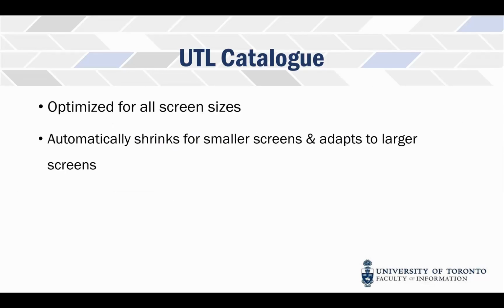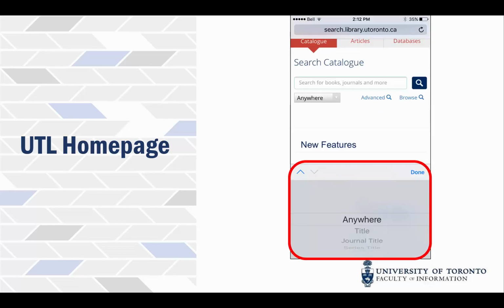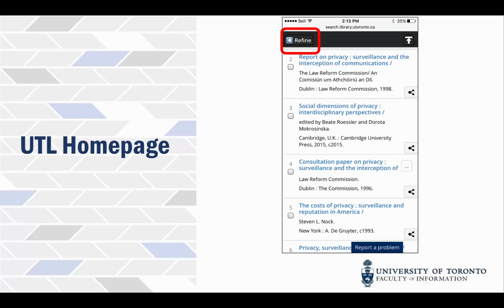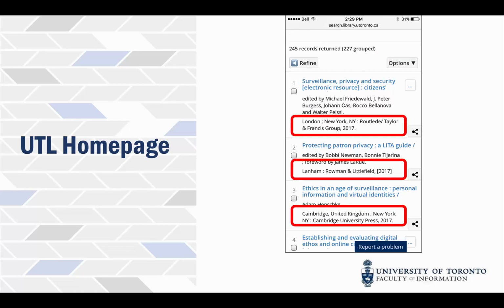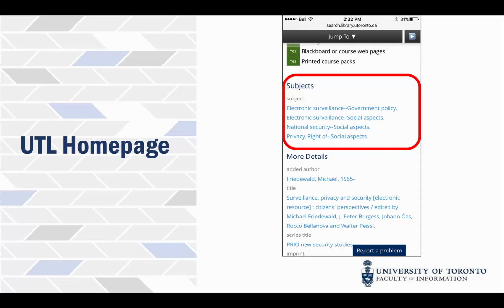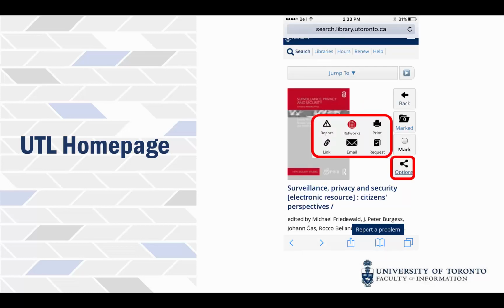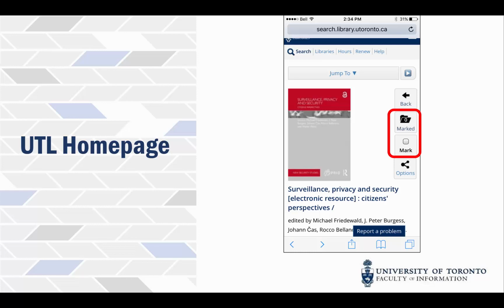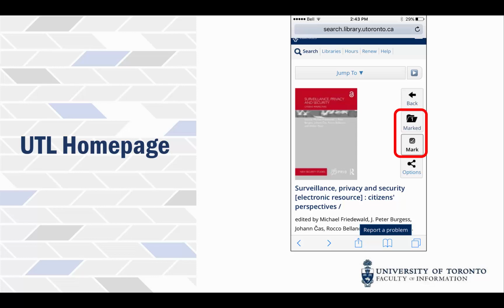Finding Resources 4